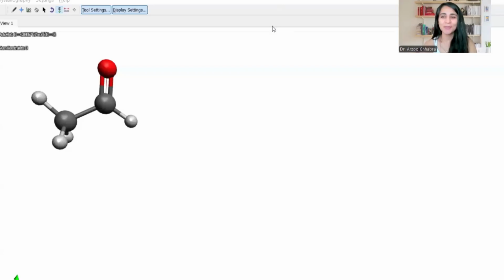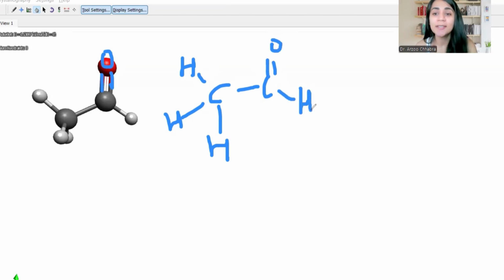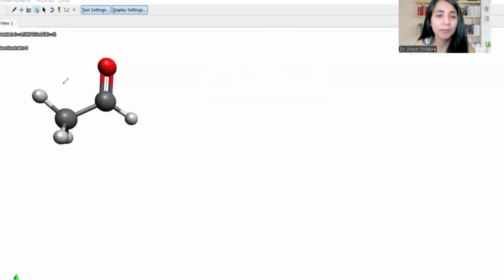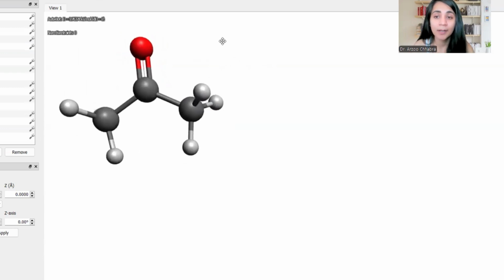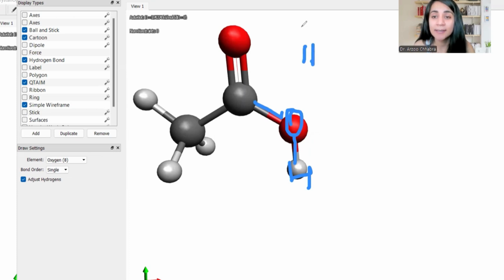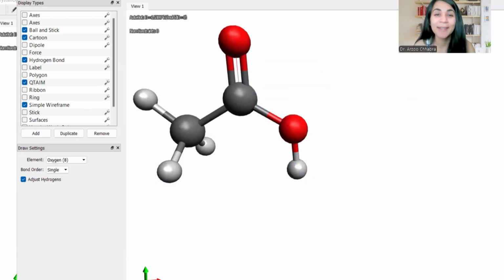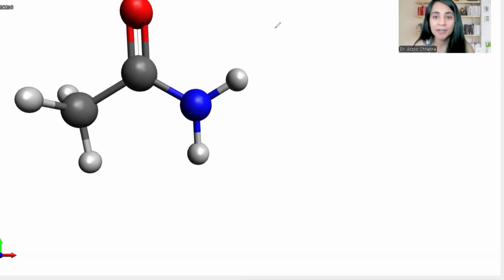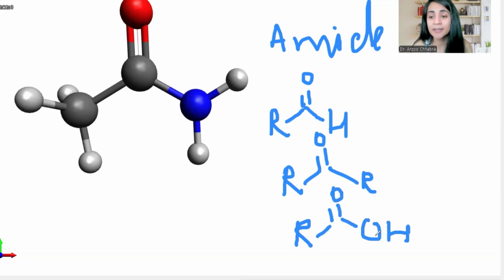Visualize your functional groups in organic chemistry.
This video helps you visualize functional groups of aldehyde, ketone, carboxylic acid and amide.
Best way to memorize functional group is to visualize them and see them in different compounds.
Functional groups are specific groups of atoms within molecules that have characteristic properties and reactivity. They determine the chemical behavior of the molecule, influencing its polarity, solubility, and types of reactions it can undergo. Correct functional group identification is important to ace organic chemistry.